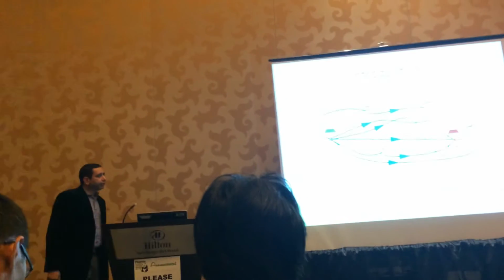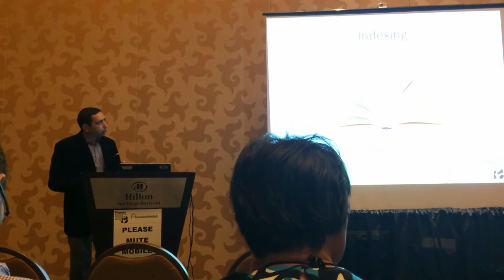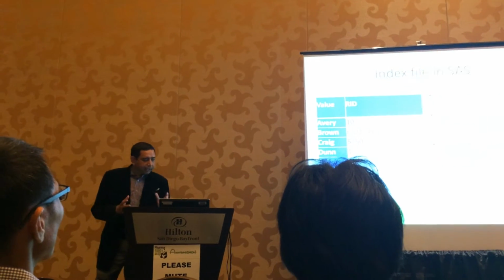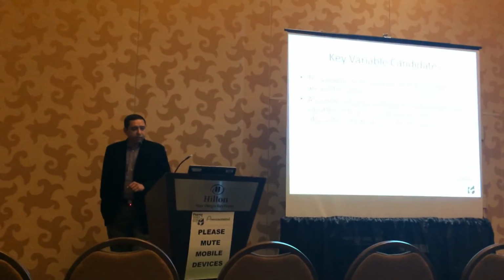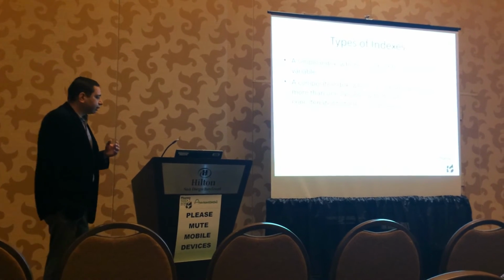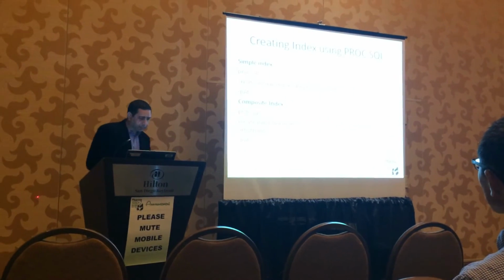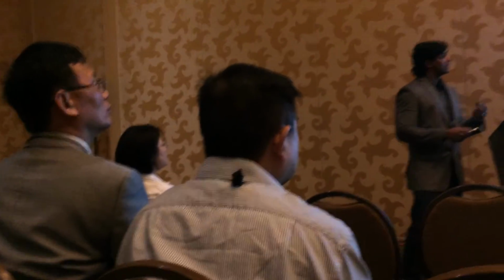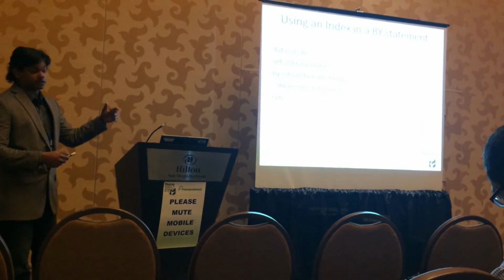PharmaSUG 2014 Paper BB01: Indexing: A powerful technique for improving efficiency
This presentation explains how indexing is implemented in SAS. Presented at PharmaSUG 2014 in San Diego by Arun Raj and Sunil Jairath.